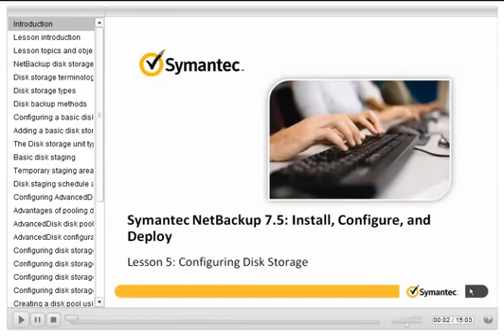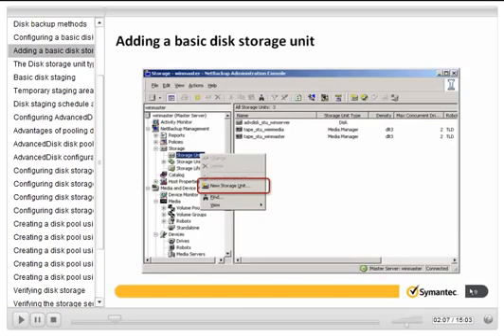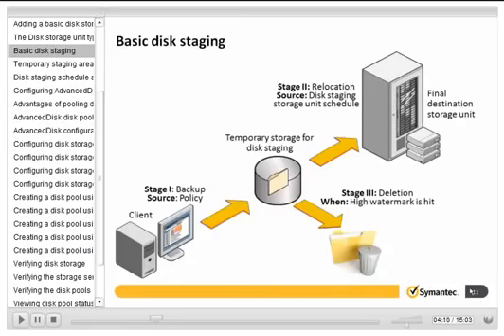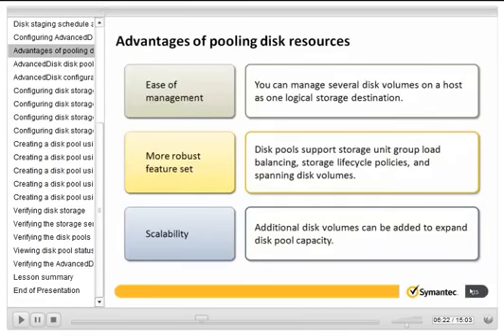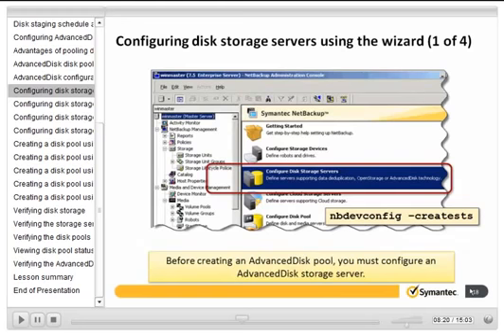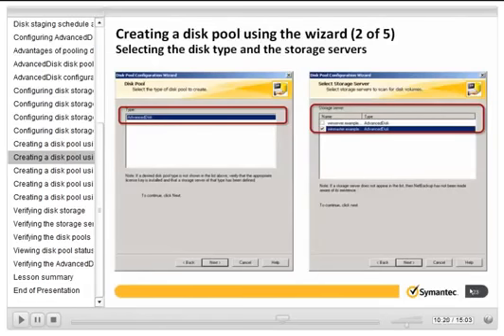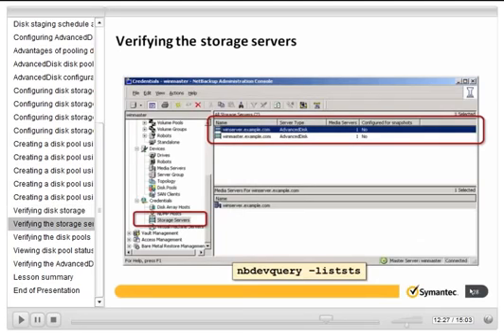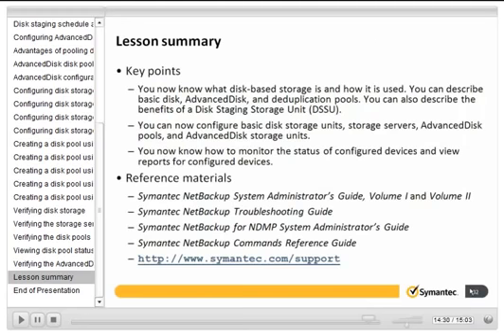Symantec NetBackup 7 5 Install, configure and Deploy 09 Configuring Disk Storage